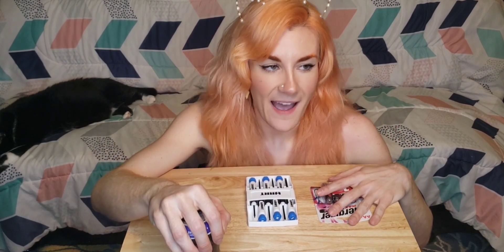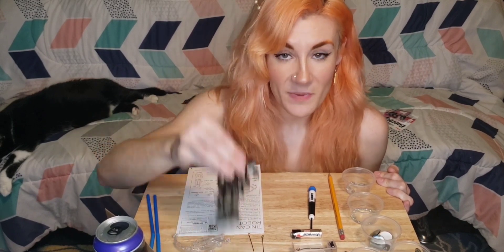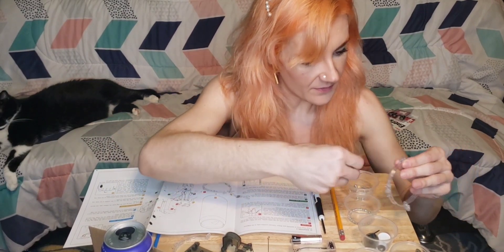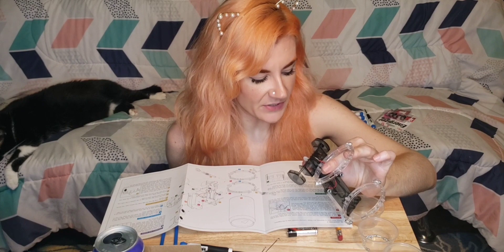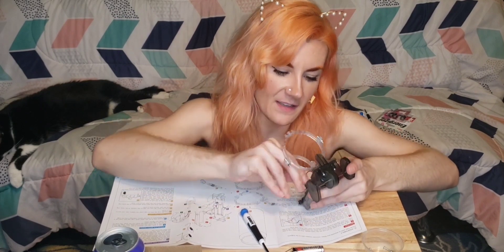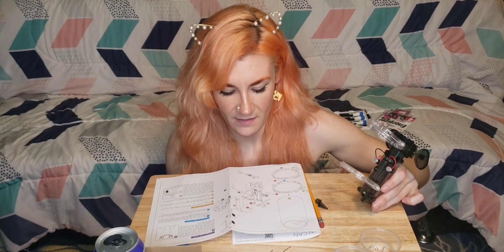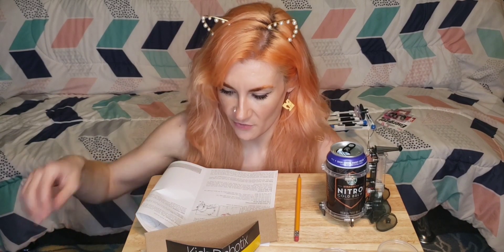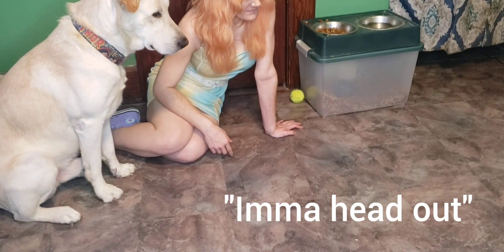I Turn a Starbucks Can Into a Working Robot!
I found a KidzRobotix kit to turn a soda can into a robot! I, as an adult, want to know if this is fun and works. Allegedly, it walks at the end. We'll see about that.